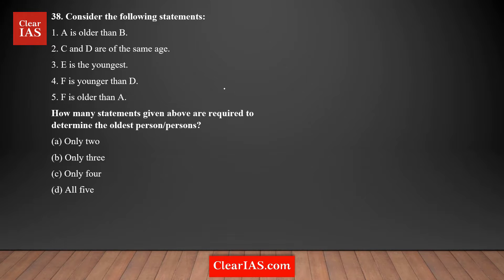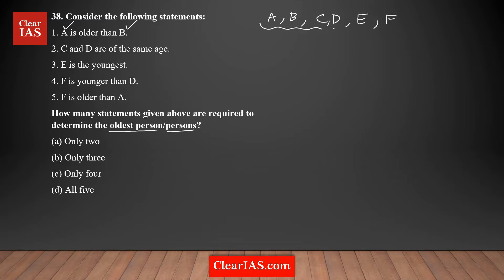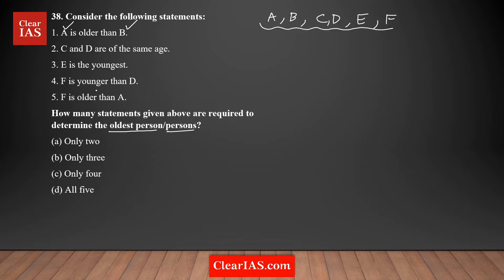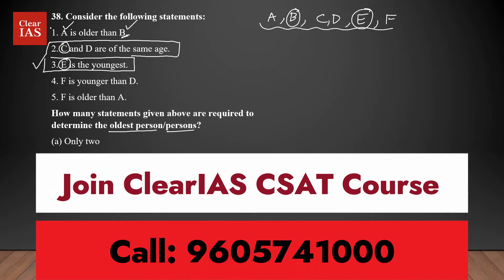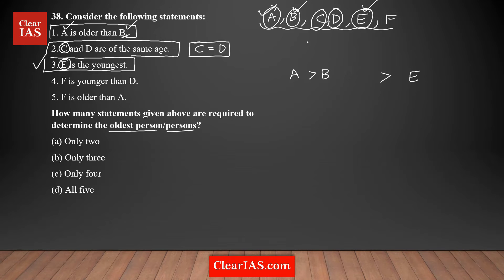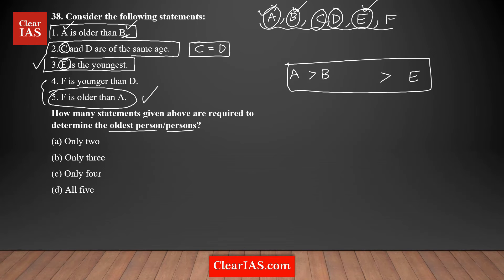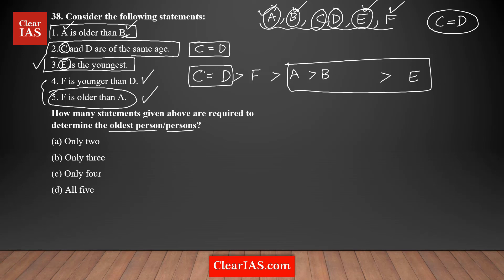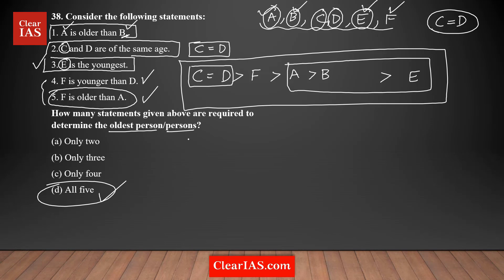Consider the following statements: 1. A is older than B....CSAT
Consider the following statements:

1. A is older than B
2. C and D are of the same age.
3. E is the youngest.
4. F is younger than D.
5. F is older than A.

How many statements given above are required to determine the oldest person/persons?

(a) Only two
(b) Only three
(d) All five